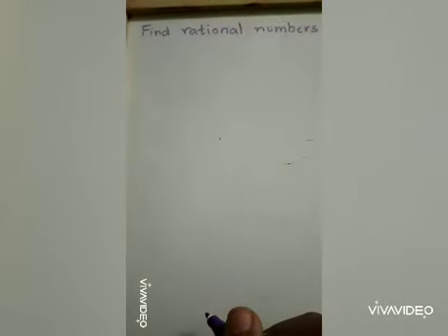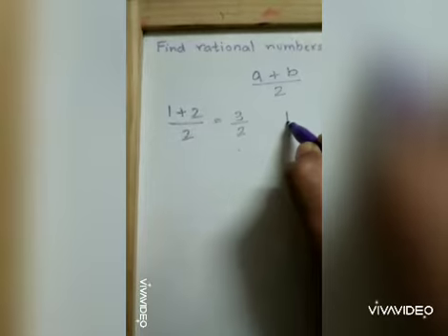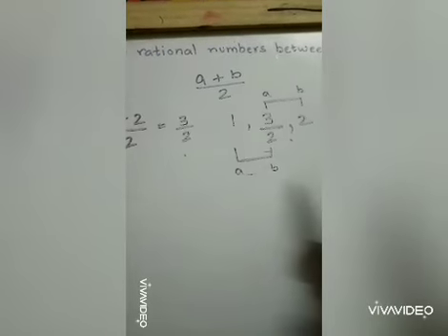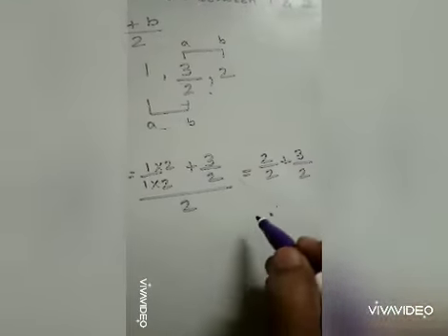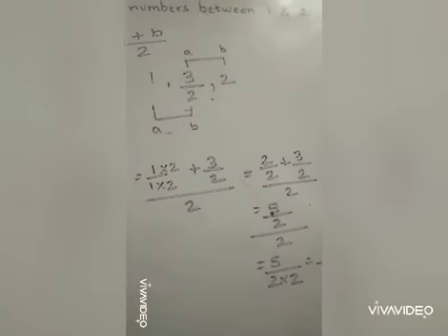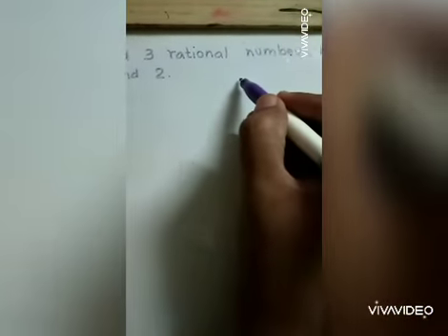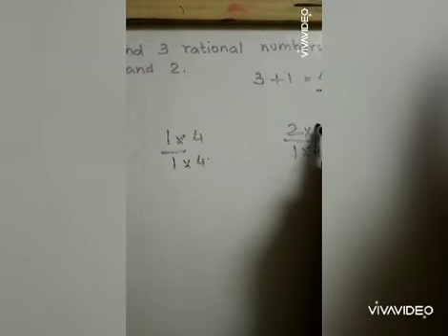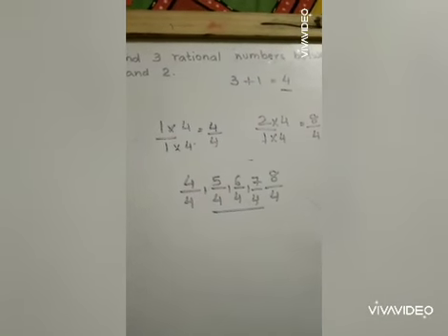Ncert std 9 maths chapter 1 part 2